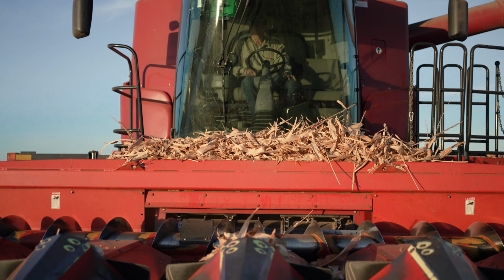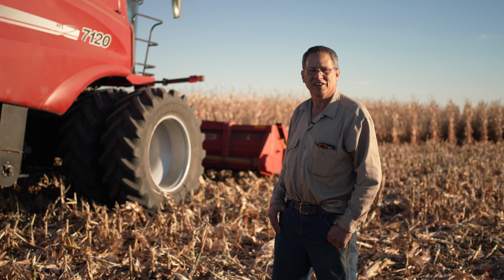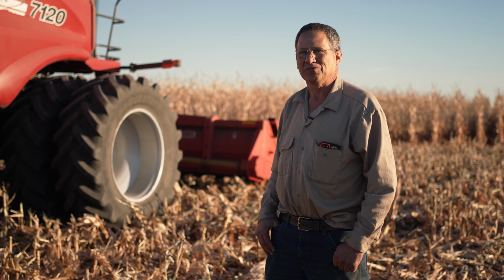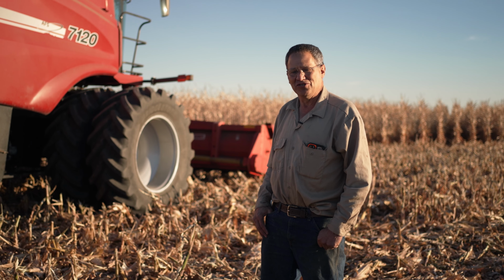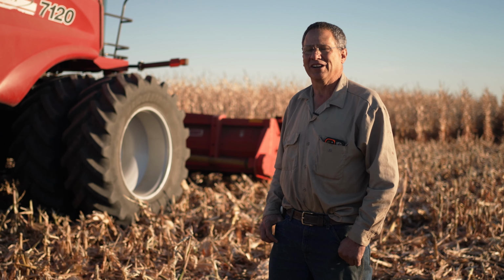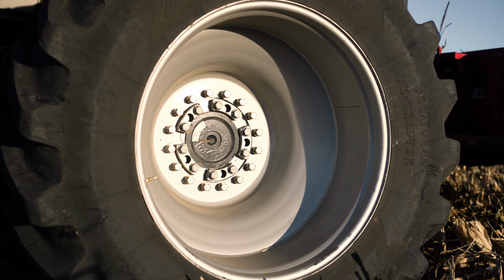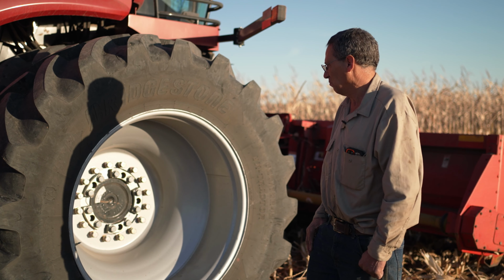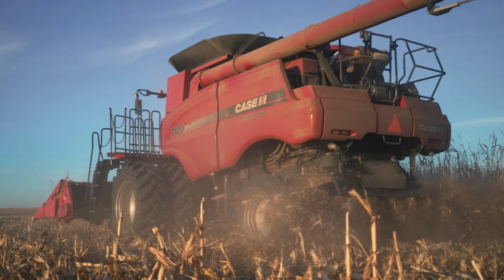Cracking the Case of the Cracking Wheels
Right before harvest, South Dakota farmer Scott Slepikas discovered cracked wheels on his Case combine. A local tire shop had already burned through its inventory of replacements. So Scott decided that it would be wise to seek out a longer-lasting solution. In the end, Scott decided to mount a set of our HD straddle duals, which are built to perform under pressure and prevent pesky cracks from bringing harvest to a halt. As he told us, “these should last me as long as I want to farm.”